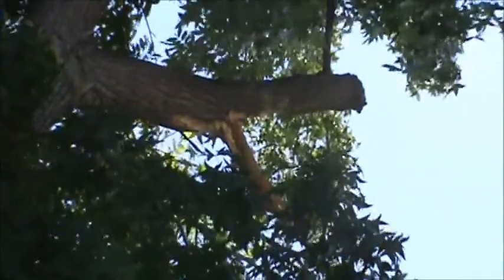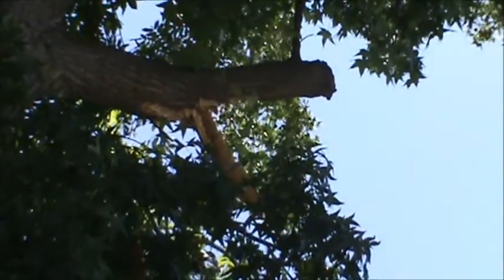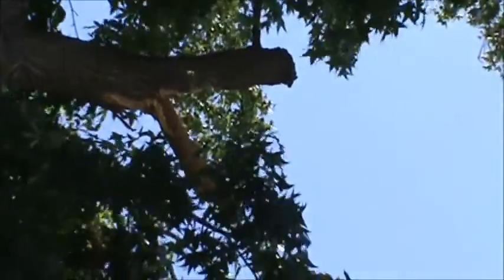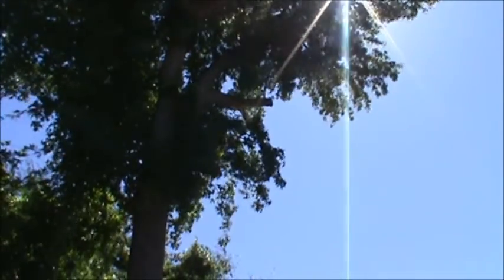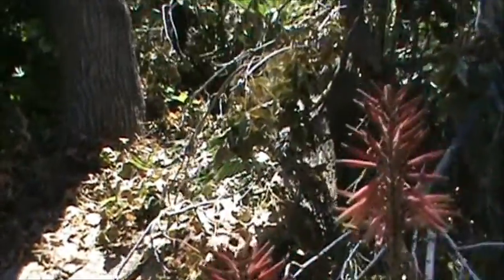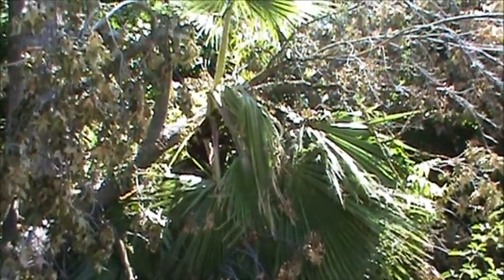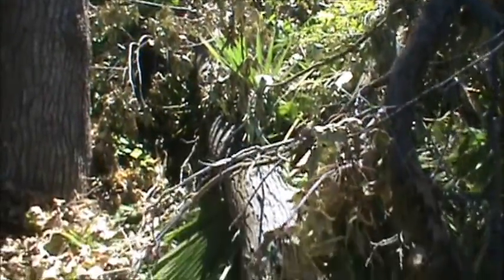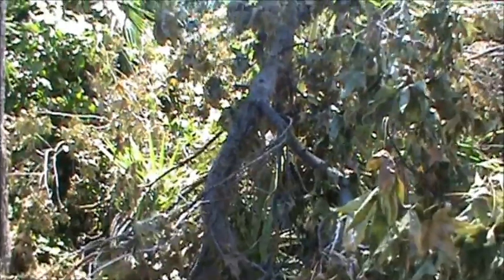summer limb drop and a near death experience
the phenomenon known as summer limb drop is discussed